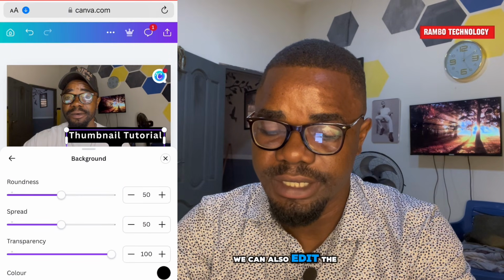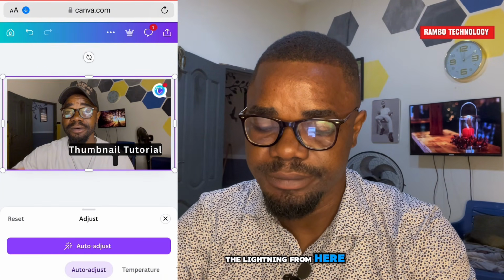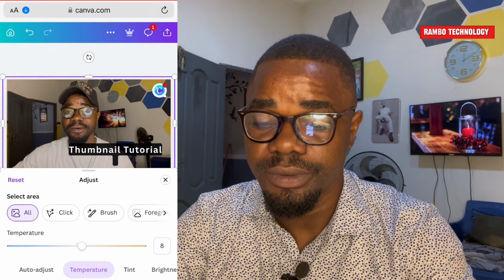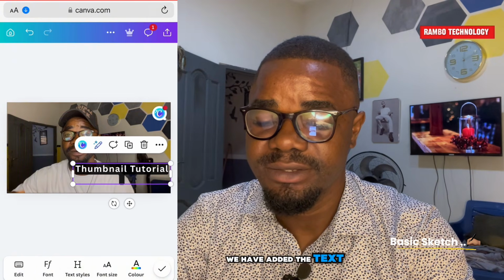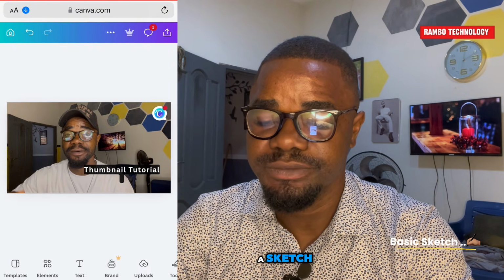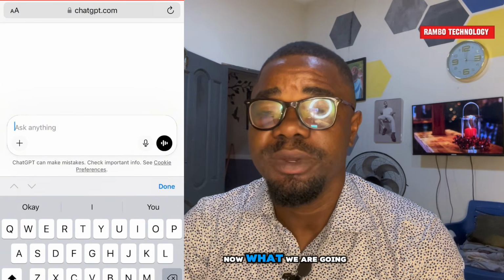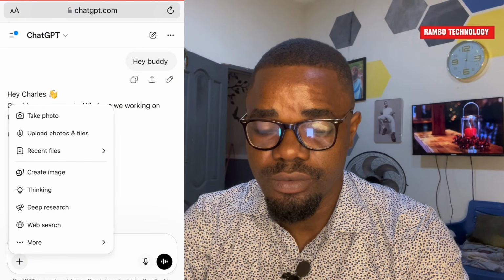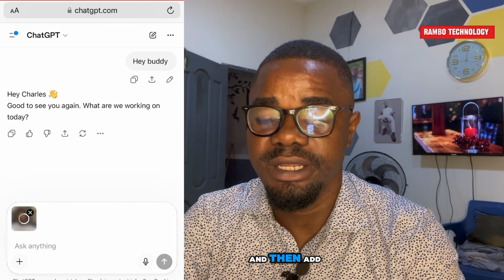How I Make Clickable Thumbnails That Get More Views in 2026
Want more views on YouTube? It all starts with your thumbnail.

In this video, I break down how I create high CTR YouTube thumbnails that attract clicks, increase watch time, and help videos perform better in the YouTube algorithm. If your videos are getting impressions but low views, your thumbnail strategy could be the problem.

You’ll learn:
• How to make clickable YouTube thumbnails
• Thumbnail design tips that improve CTR
• Common mistakes killing your views
• How successful creators design viral thumbnails
• Simple ways to increase clicks and grow faster on YouTube

Whether you’re a beginner YouTuber, content creator, or small channel trying to grow, these thumbnail strategies can help improve your YouTube SEO, audience retention, and overall channel performance.

Watch till the end and start creating thumbnails people actually want to click.

💡free Tools I Use & Recommend for YouTube Growth:
▶ TubeBuddy (Keyword & SEO Research):
▶ Canva Pro (Thumbnails & Branding):
▶ CapCut (Easy Video Editing):
▶ Chatgpt & Claude ai (worksmart & brain storm ideas)